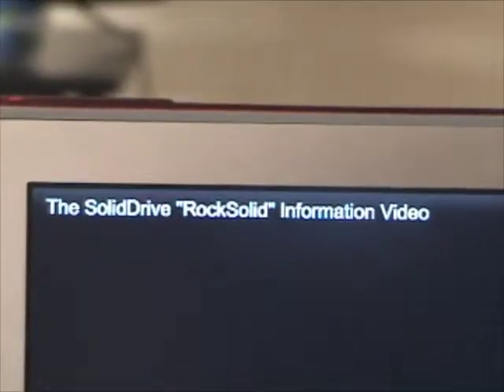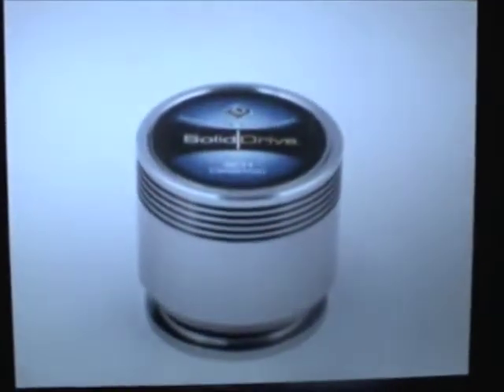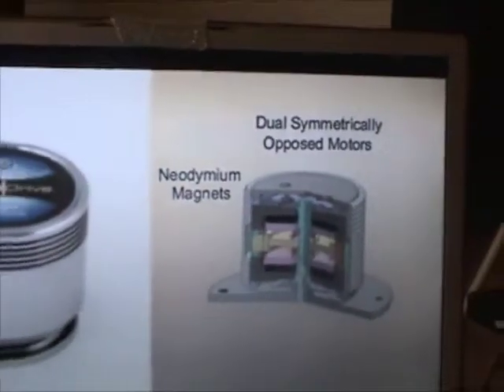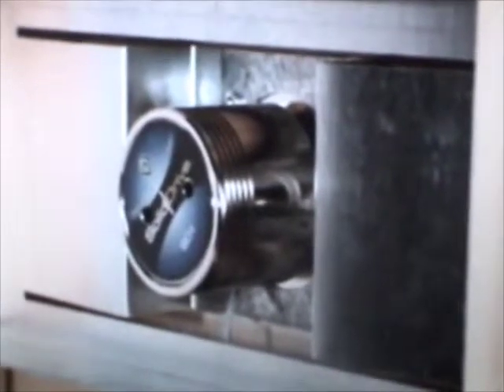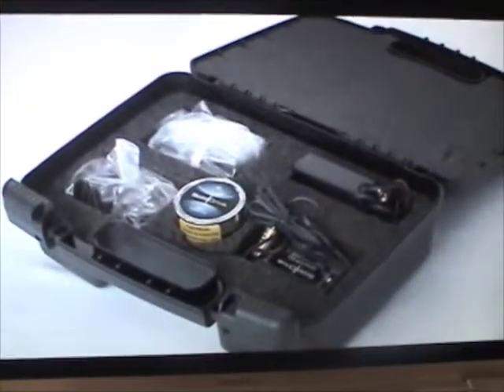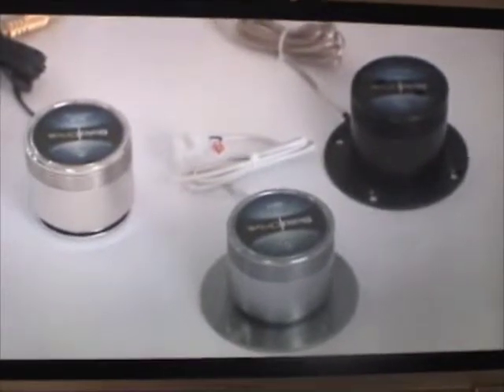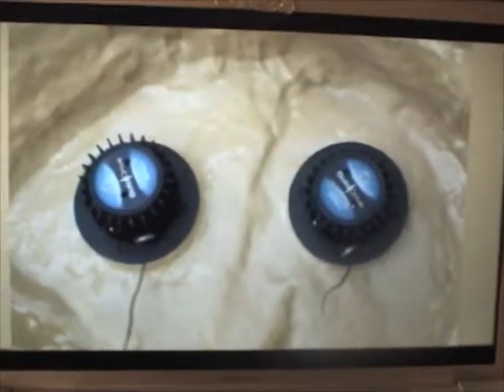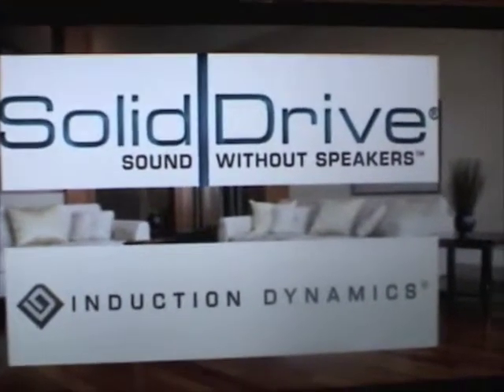Solid Drive Speaker Systems and How They Works: Can Be Hidden in Walls to Acoustically HARASS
Here is a sample of some of the advances in acoustic technologies, that can be hidden, almost anywhere, including rocks, and used covertly to Acoustically Harass someone in a weaponized manner by directing and projecting sound at the designated Targeted Human Being.  All it needs is a flat surface to be placed against, so it can project outward, upwards, and against say... aluminum or ceramic in order to create a loud vibroacoustic transduction of sound and energy.

Here is a video taping of my outer hall, whereby, it is claimed by the neighbor in unit 304, that all he is doing is turning on his bathroom fan, which is probably true - but in order for his bathroom fan to project at the distance and acoustic noise levels that it does - - the fan is hooked into a sound board that can project at such a long distance with the help of small in the wall speakers like this or other audio spotlight sound capabilities.

Use Headset:  Original location is at the Fire Hose Case, which is Unit 304 Bathroom. Trace how far the sound travels - NO WAY - without acoustic speakers set up in walls.

Sort of like the Neighbor in Unit 304, and his so called five by five inch bathroom fan - amazing how it can project and vibrate down halls, around corners and into my unit - WELL ACTUALLY IT CANNOT - UNLESS YOUR LIVING SPACE IF FULLY RIGGED -